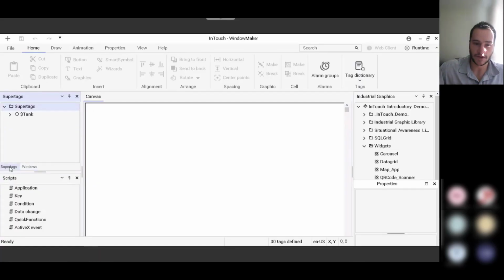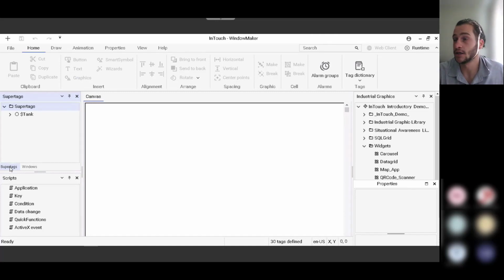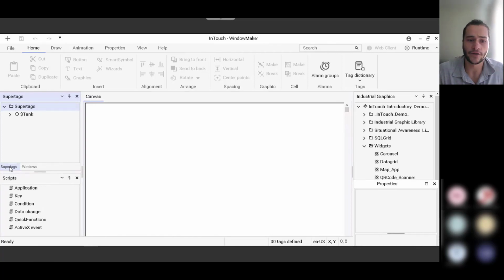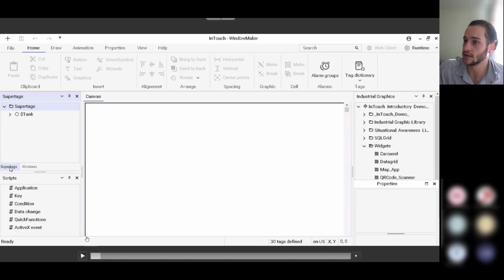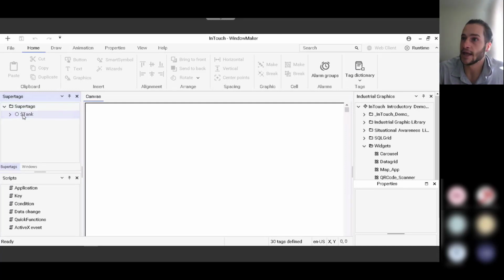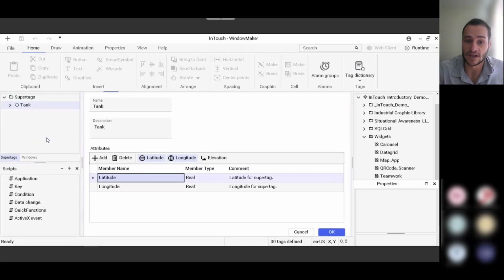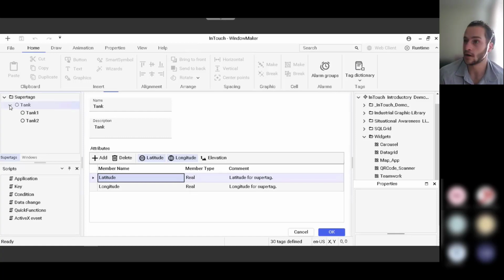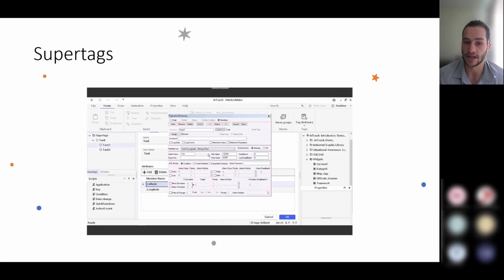Supertags | Santa's Bag of Tips & Tricks 2022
In this video, we dive into the exciting world of super tags! Discover how super tags can revolutionize tag creation and improve engineering efficiency. Learn about the new enhancements in the 2023 version that make managing super tag members and attributes easier than ever. Follow along as we explore the window maker interface and demonstrate how to create and edit super tag templates. We also showcase the seamless integration of latitude and longitude attributes with the map app widget. Don't miss out on these essential tips and tricks for optimizing your tagging workflow!